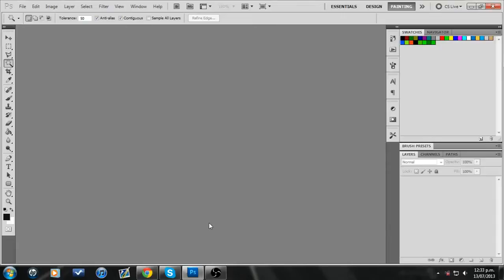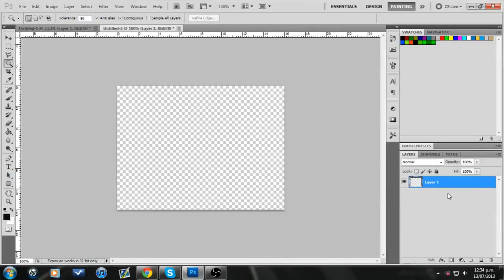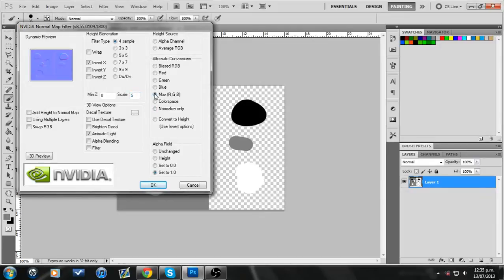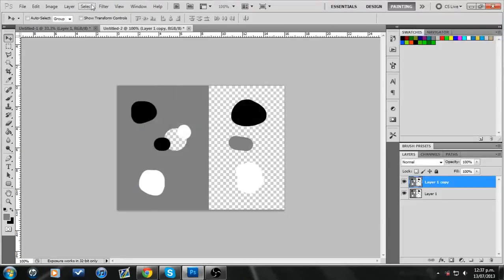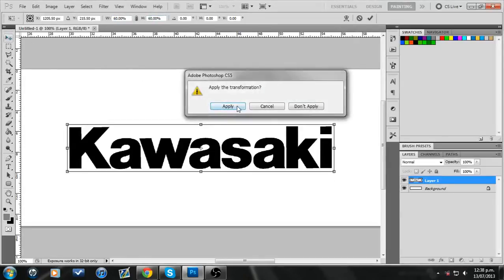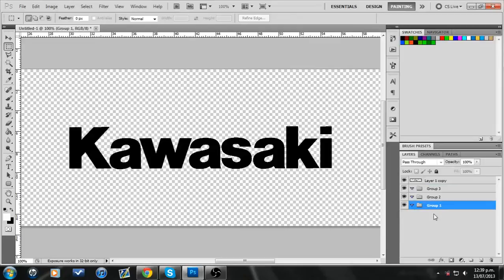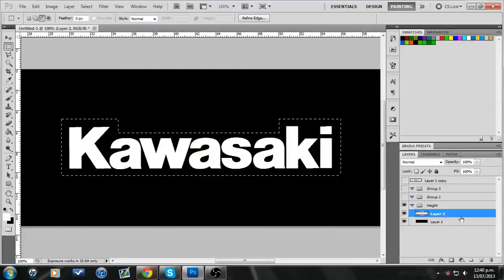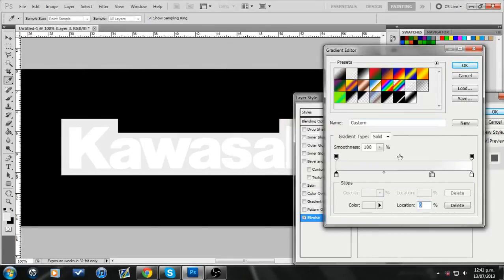MXS Skinning Tutorial Part 2: Normal Mapping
How I make normal maps for Mx Simulator